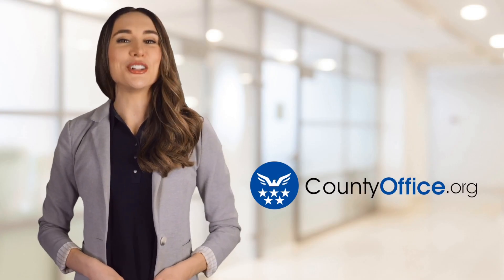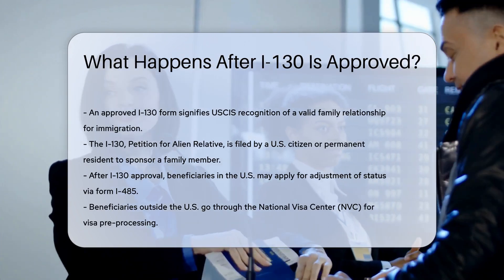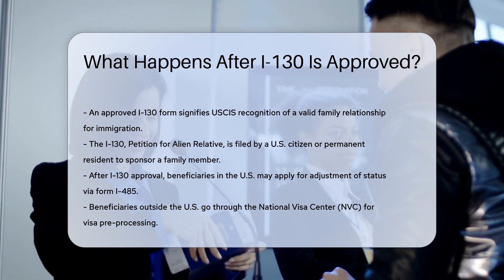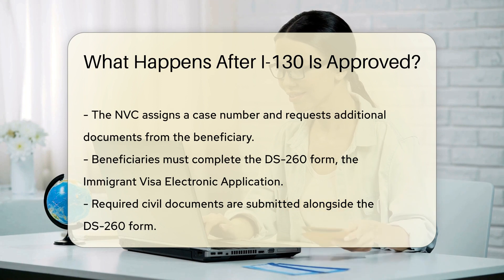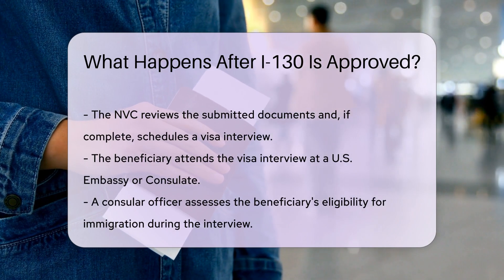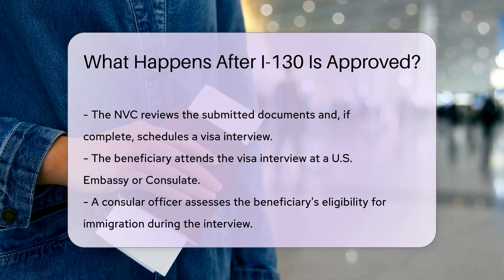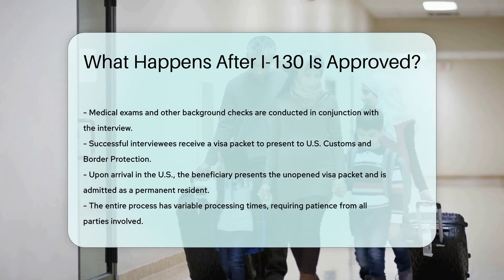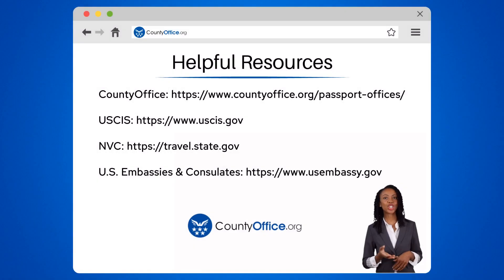What Happens After I-130 Is Approved? - CountyOffice.org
What Happens After I-130 Is Approved? Navigating the family-based immigration process can be complex, but understanding what happens after an I-130 form is approved is crucial. Our latest video takes you through the subsequent steps that follow the approval of this important petition. We explain the role of the U.S. Citizenship and Immigration Services (USCIS) and what it means for the petitioner and beneficiary. We also discuss the transition to the National Visa Center (NVC) and the documentation and interviews that lie ahead. Whether the beneficiary is adjusting their status within the U.S. or applying from abroad, our video provides a clear overview of the path to permanent residency. Stay informed and prepared for this multi-step journey with our comprehensive guide.